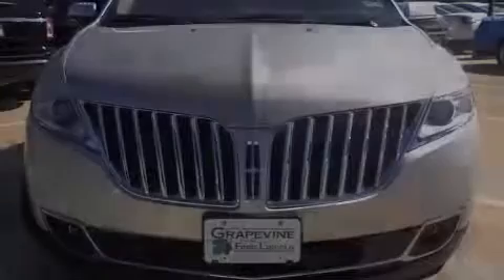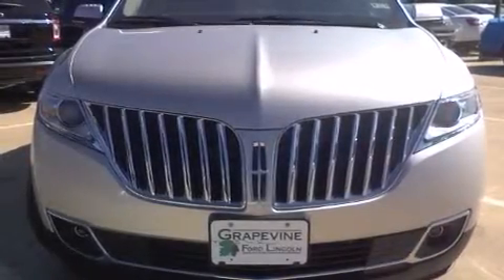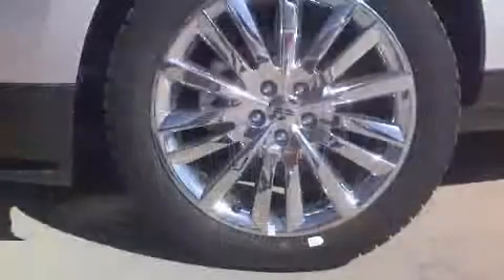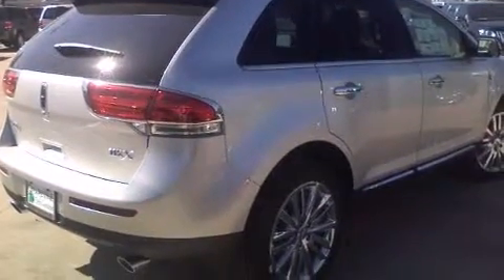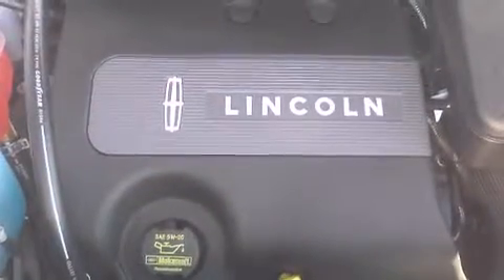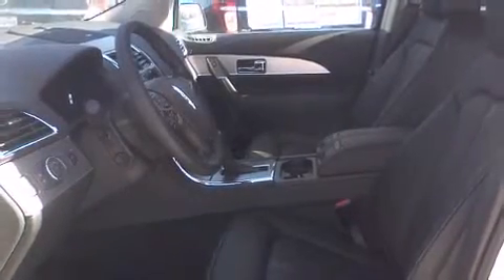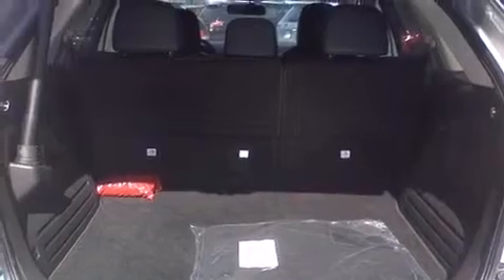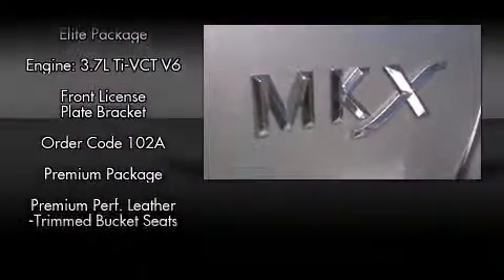2012 LINCOLN MKX in Grapevine, TX 76051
Grapevine Ford
701 E State Highway 114

Sensibility and practicality define the 2012 Lincoln MKX. It features an automatic transmission, front-wheel drive, and a refined 6 cylinder engine. It distinguishes itself from the competition with features such as: leather upholstery, a built-in garage door transmitter, automatic dimming door mirrors, heated and ventilated seats, a power liftgate, reverse sensing system, and power front seats. Passenger security is always assured thanks to various safety features, such as: dual front impact airbags, front SIDE impact airbags, traction control, brake assist, a panic alarm, and 4 wheel disc brakes with ABS. Various mechanical systems are monitored by electronic stability control, keeping you on your intended path. We have the vehicle you've been searching for at a price you can afford. Please don't hesitate to give us a call.